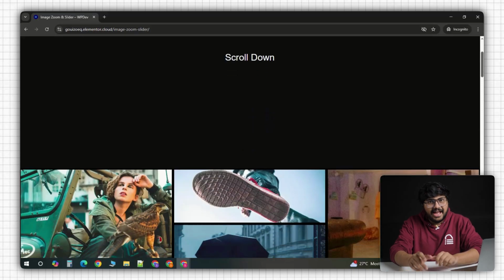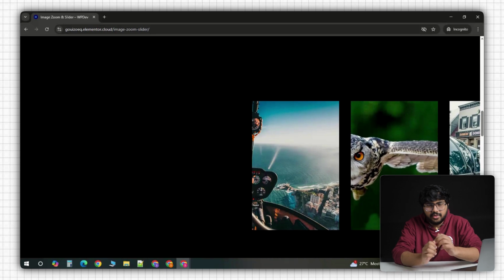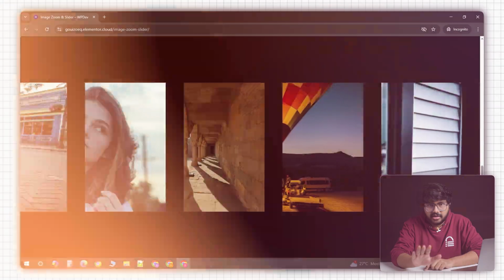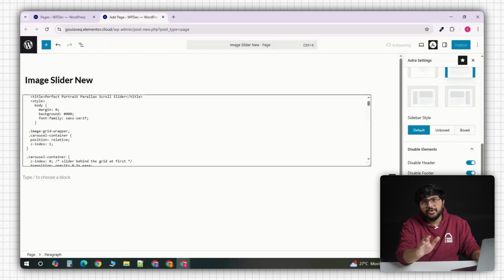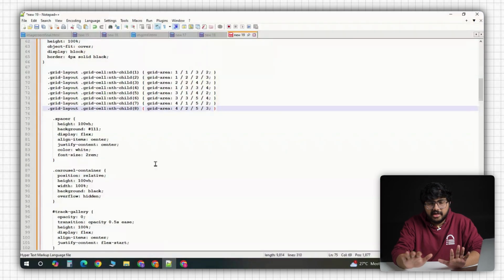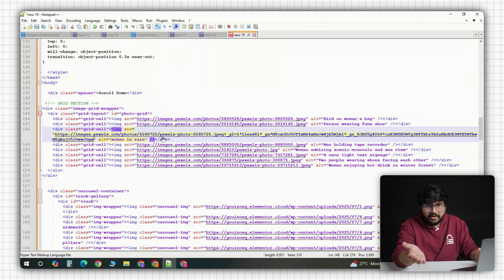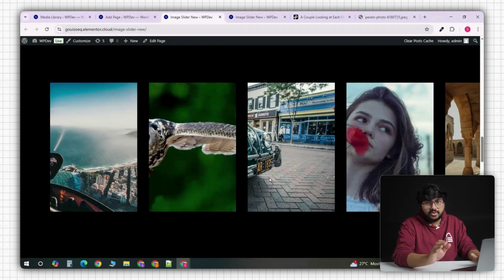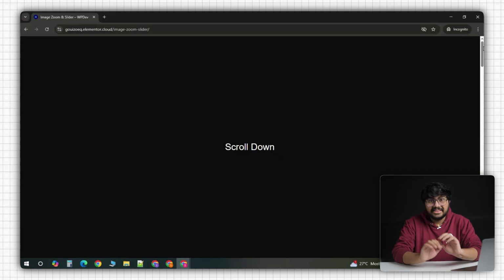Horizontal Image Slider On Scroll - GSAP + ScrollTrigger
In this video, you’ll learn how to create a full-screen scroll experience in WordPress that feels more like an interactive portfolio than a regular webpage. As you scroll, a center image expands and takes over the screen, leading into a smooth horizontal parallax slider — and it all reverses beautifully when you scroll back up. Perfect for designers, creatives, or anyone looking to showcase their work in a dynamic way, this tutorial gives you the full code and template to plug into your site.

00:00 How does image Carousel work?
01:11 Creating image carousel
01:30 Adding HTML code
01:50 Fixing page layout
02:58 Code breakdown: Grid + animations